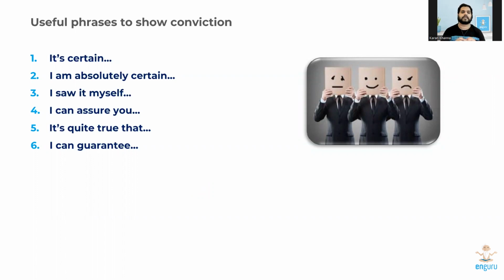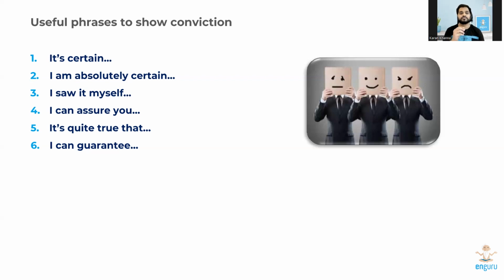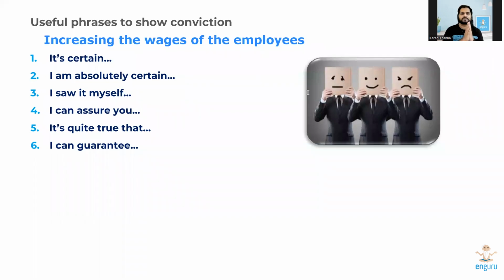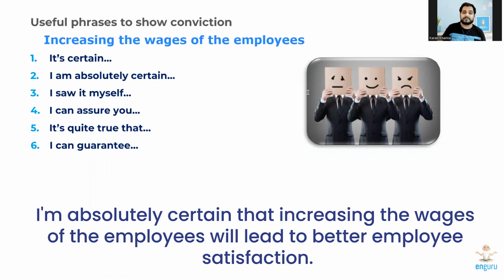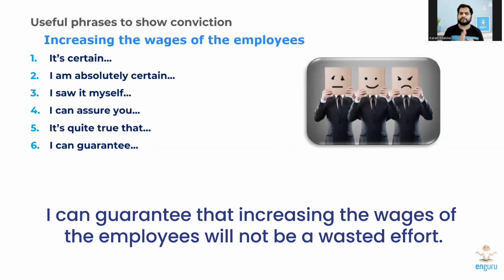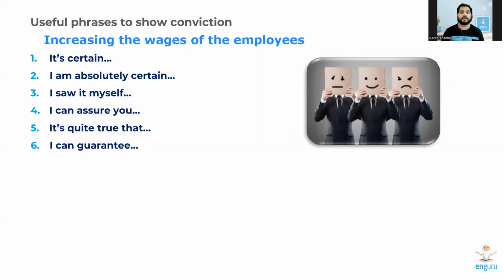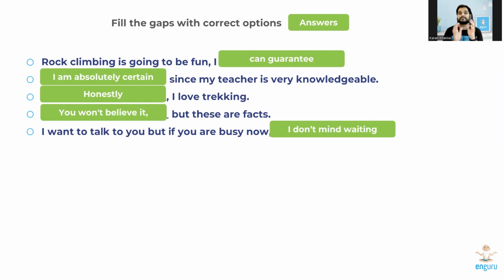How to persuade others: Part 2 | Get your dream job with enguru | enguru: India ka English guru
In this video, our head teacher, Karan, will share some secret tips on how to sound more persuasive. This will improve your public speaking skills and also help you get closer to speaking like a native English speaker. Communicate with confidence in the workplace and beyond!
Comment in the section what other phrases you would like to add

enguru is India's leading destination for English learning.
With enguru you get access to:
📅 Daily live classes (group & 1-1)
🎯 Interactive games & activities
👩🏽‍🏫 Cambridge-qualified experts
👬 Community of learners

👉🏽 Learn how to give opinions in English | Learn spoken English with enguru | India ka English guru